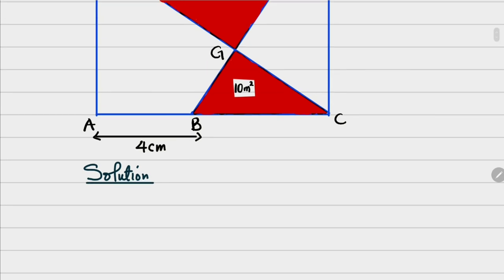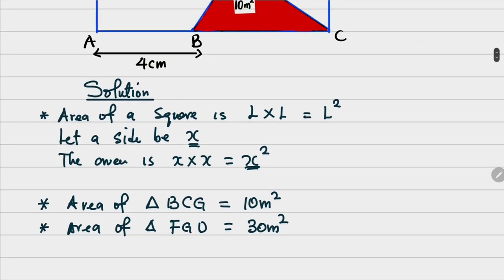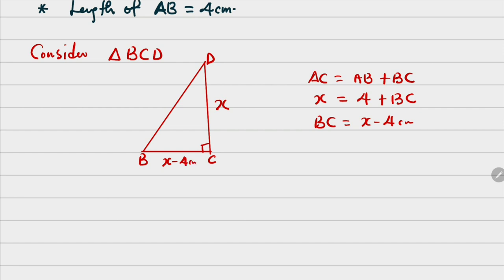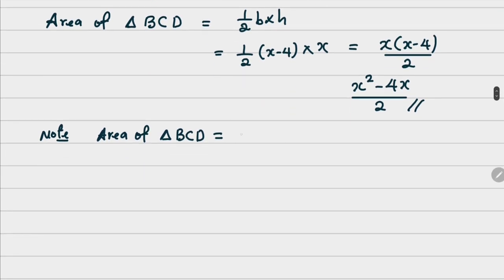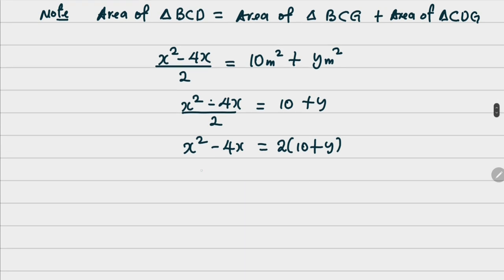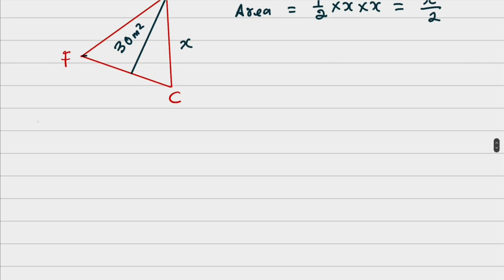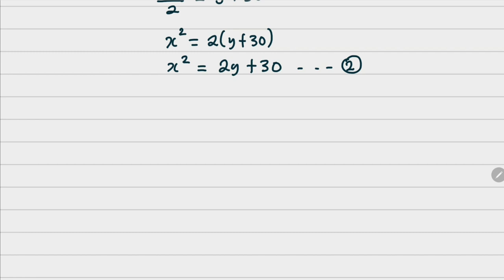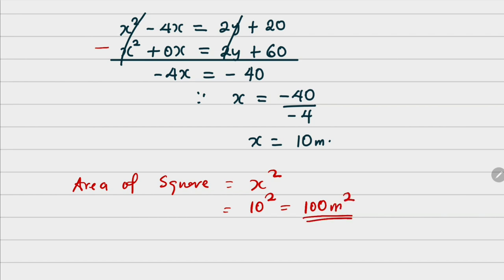A challenging math Olympiad question on shapes.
This video shows how complicated shapes can be analyzed and solved completely